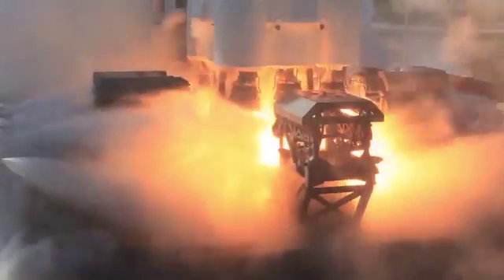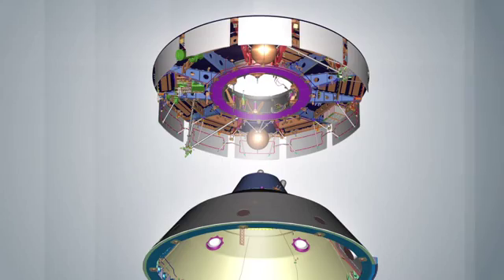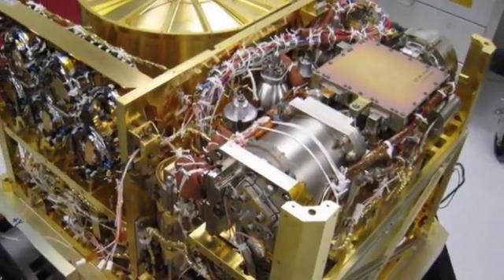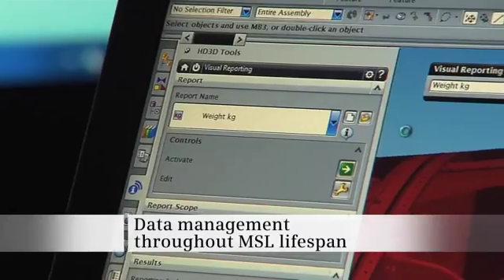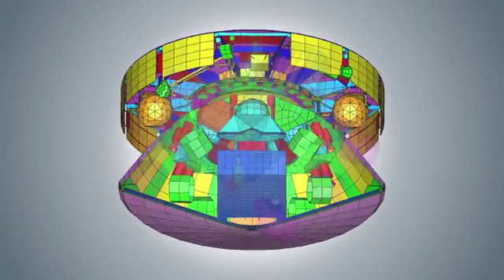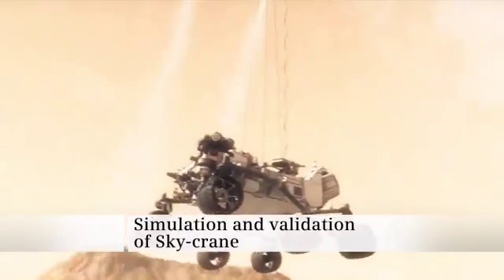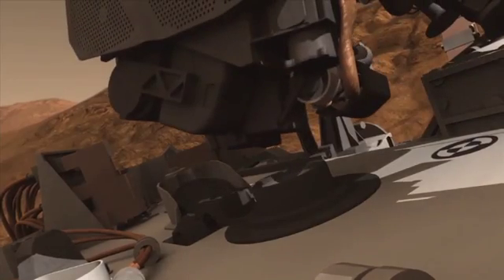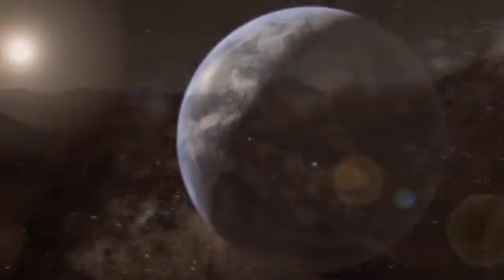Siemens Curiosity Mars Rover Video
This video details the use of Femap and other Siemens PLM software in the design, build, test, and validation of the Mars Curiosity Rover. The advanced and exhaustive process in the creation of this robot and transport system had zero room for error.